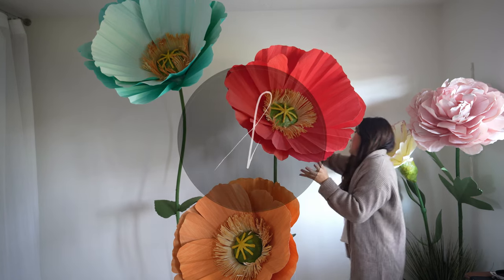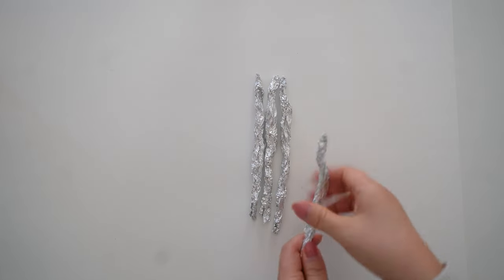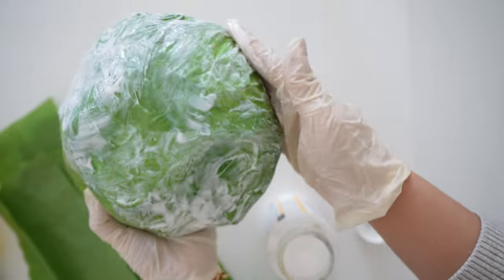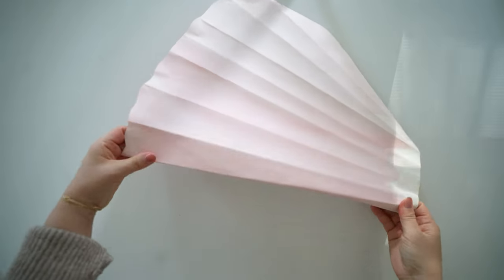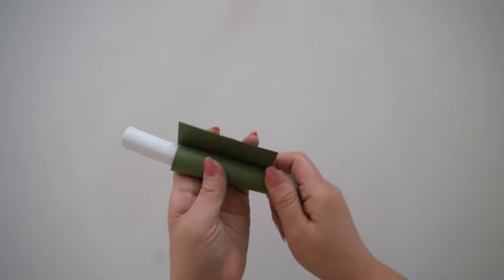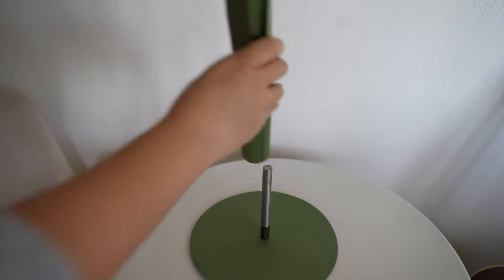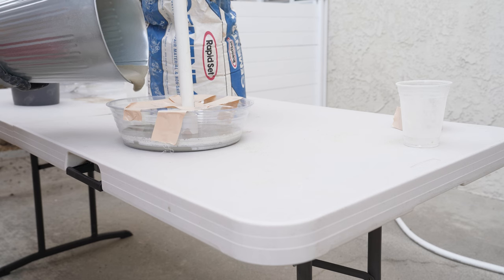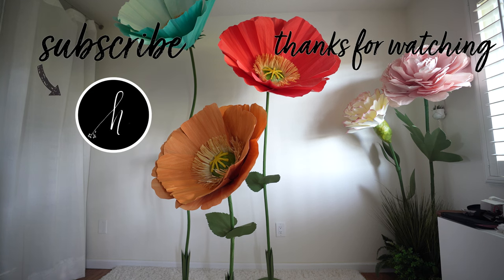Giant Paper Poppy Flower Stand DIY How to make for Backdrop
In this video, I'm making a giant poppy with cardstock paper and I'll be showing you how to use my giant flower stand kit or you could DIY it yourself. Don't forget to try making any of my paper flowers in a mini size, regular, and giant size.

DIY Base and stem materials-
Pan, ladle, funnel thrifted

FTC- When you click on some of these links, they may help me earn a small commission for qualifying purchases and this commission from affiliate links will go into keeping up with my website and any free resources I provide. Thank you for your support!